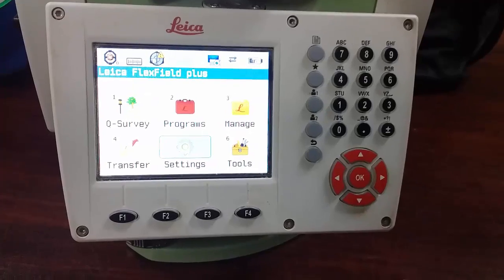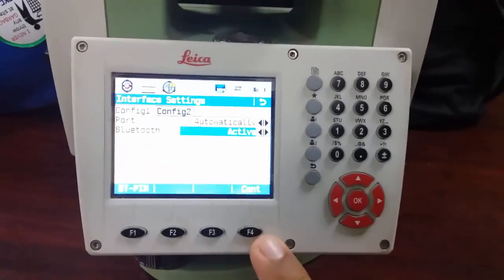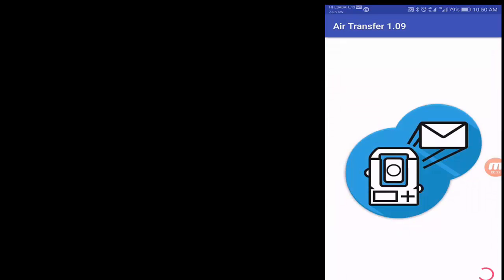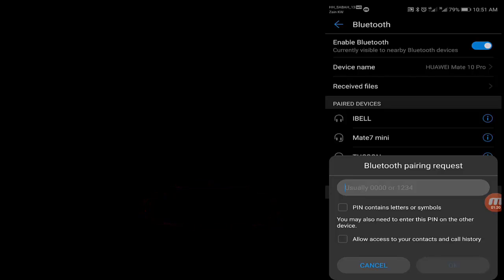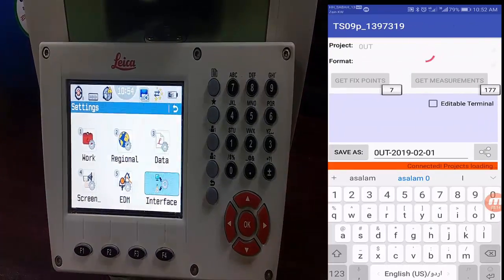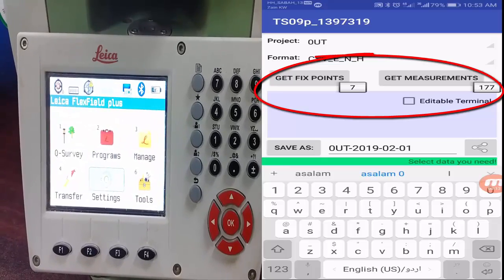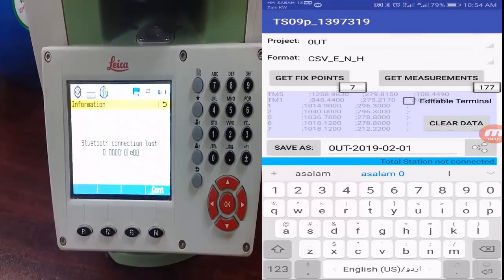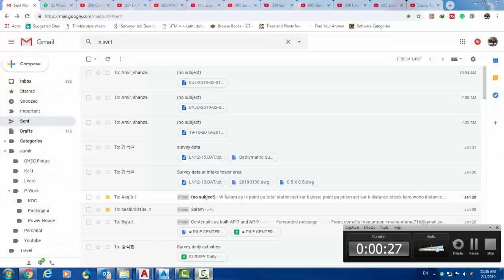Get data from Leica FlexLine TS 02/04/06/09 to Android by bluetooth in English with App Air Transfer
In this video, I try to explain how can transfer data from Leica FlixLine Total Station TS 09 Plus by Bluetooth with the help of one mobile app Air Transfer. With the help of this Mobile app, We can transfer data all format which are given in total station & also can share by Email, What's up, Google Drive and more